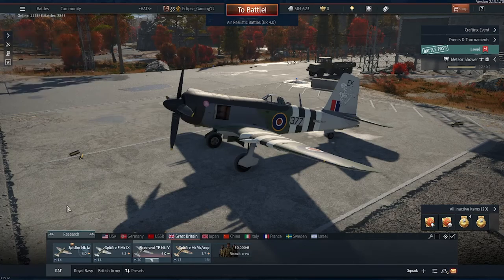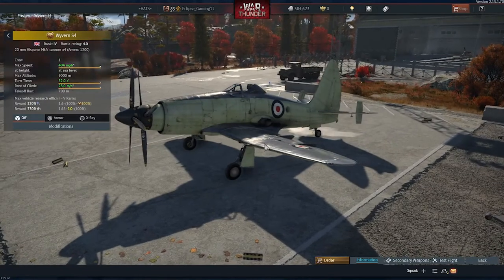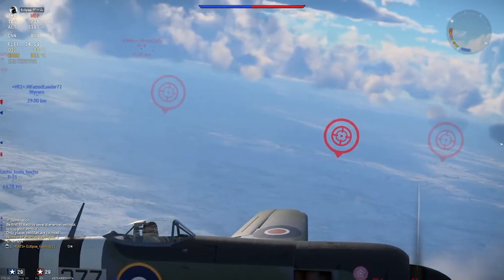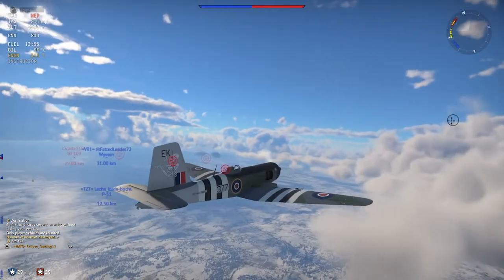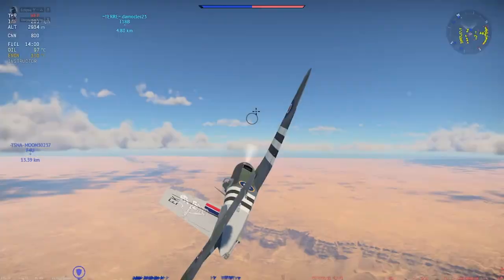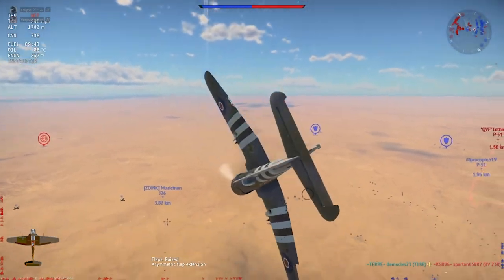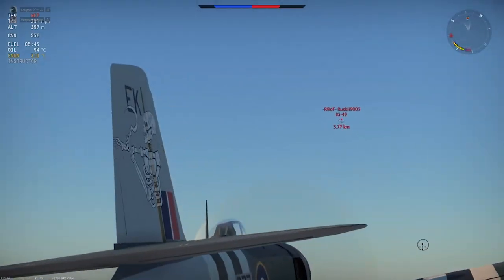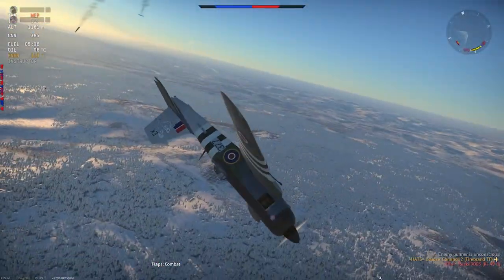BEST AIRCRAFT IN GAME????| War Thunder Gameplay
Let me ask you this one simple question. Would you use a Aircraft that was so bad that its funny?

What's War Thunder?

War Thunder is the most comprehensive free-to-play, cross-platform, MMO military game for Windows, Linux, Mac, PlayStation®4, PlayStation®5, Xbox One and Xbox Series X|S dedicated to aviation, armored vehicles, and naval vessels from the early 20th century to the most advanced modern combat units. Join now and take part in major battles on land, in the air and at sea, fighting with millions of other players from all over the world in an ever-evolving environment.

In War Thunder, aircraft, attack helicopters, ground forces and naval vessels collaborate in realistic competitive battles. You can choose from over 2,000 vehicles from the early 20th century to the most modern combat units, in an extensive variety of combat situations many of which are exclusive. You can find yourself blasting your pursuers from a bomber turret, defending your teammates on the ground from an air raid with anti-aircraft guns, shooting down enemy aircraft with a firestorm from multiple rocket launchers, or trying to sink an enemy warship with a torpedo from a fast attack boat.